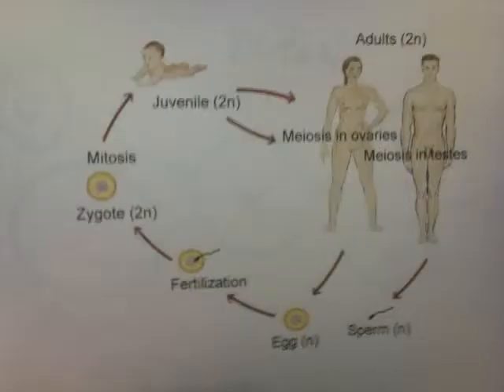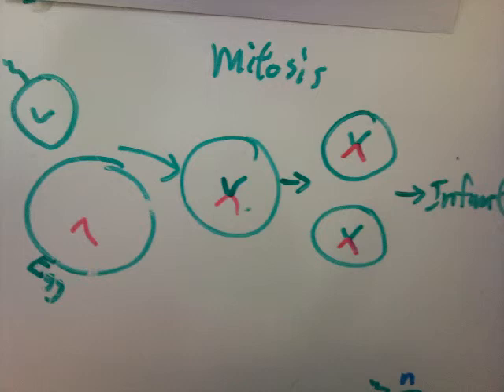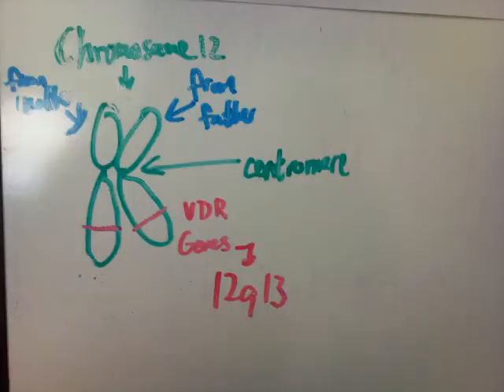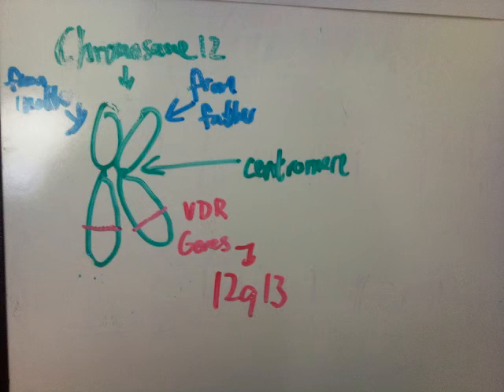VDR gene Position (Part 1)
Terms & concepts introduced:
Chromosome
Chromatid
Meiosis
Mitosis
Cell Cycle
Gene Position